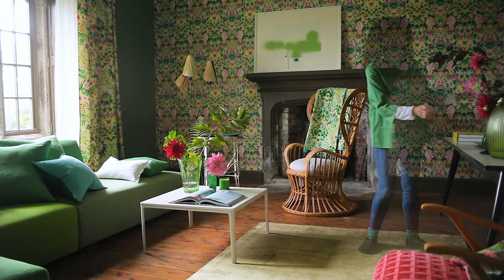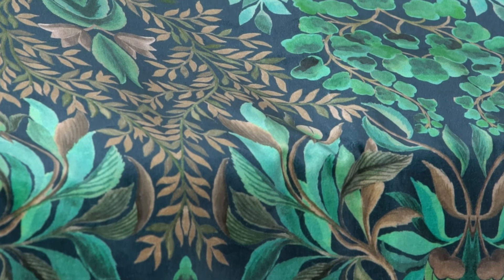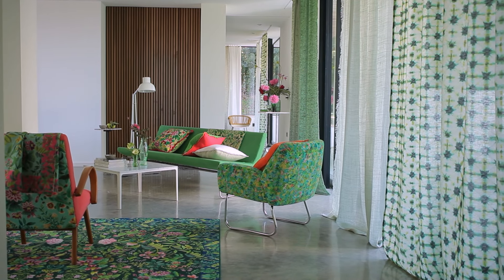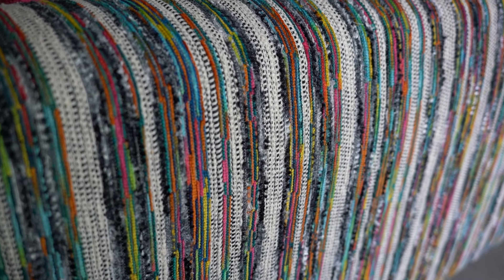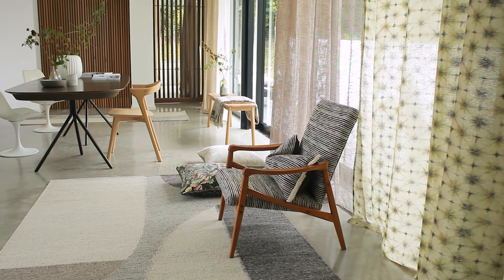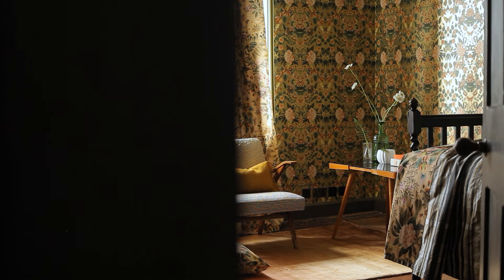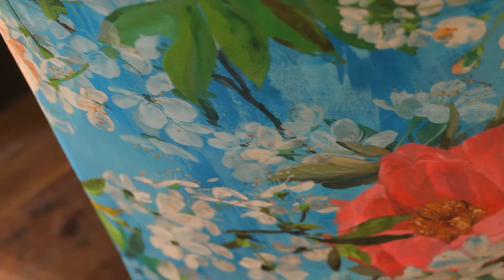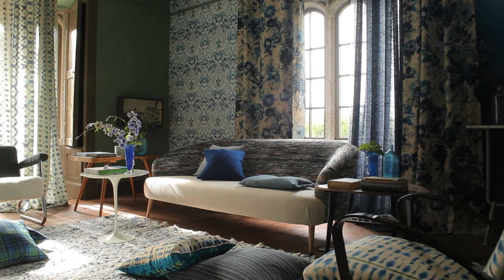Designers Guild Spring/Summer 2023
Welcome to an evocative season infused with the refined yet dynamic spirit of the ancient arts and artisanal textiles of Japan.

From the lyrical beauty of the art of Ikebana and the flowers within, to the inky intricates of shibori dyeing and its hand-crafted spirit and the art of saikiori - the collection reflects the counterpoint of age-old techniques and modernity, of restraint and spirited energy, of delicacy and strength. Neutral grounds with shimmering colourful accents offer a new language of artistry and soulful character.

With three new Essentials collections adding to our extensive library of plains and textures, plus a wonderful collection of lifestyle accessories, this is a season of inspiration and versatility.